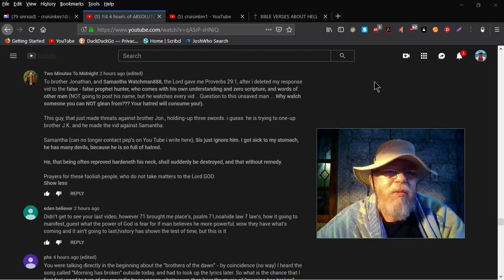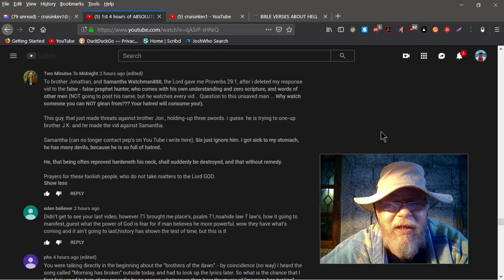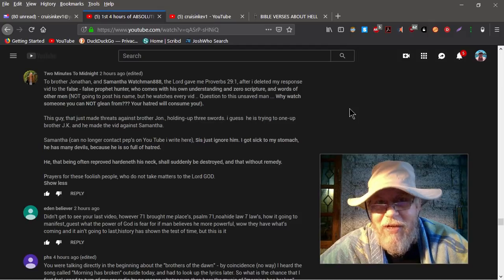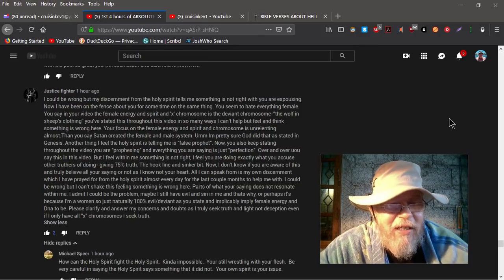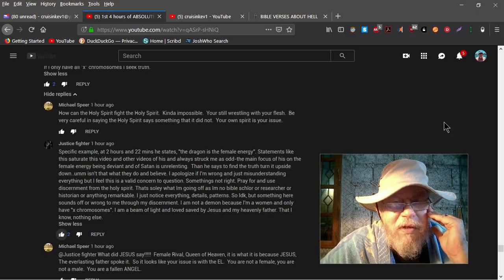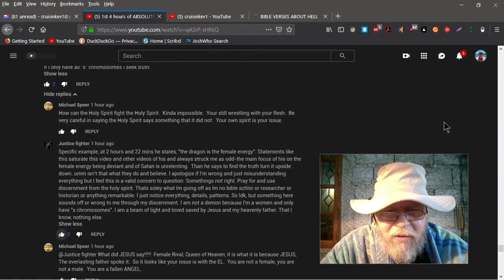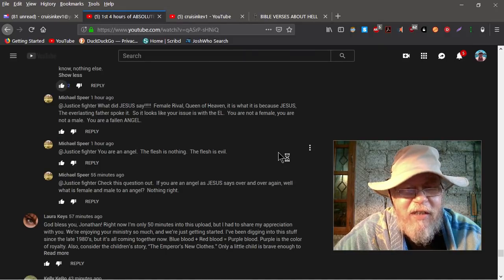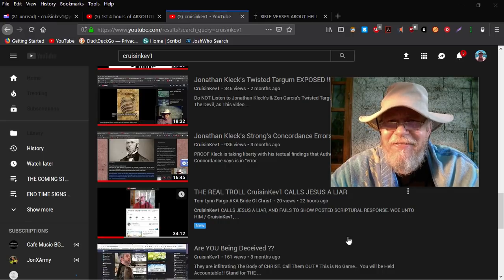Jonathan Kleck Called Out by The Lovely JUSTICE FIGHTER !!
The Lovely JUSTICE FIGHTER ask "Honest Questions" about Kleck's Most Recent Video that MANY Have Also Expressed. See The Aggressive Response to her. Before that CruisinKev1 Calls Out "The Bride of Christ aka The Bride of satan aka Two Minutes to Midnight aka Toni Lynn Fargo" for LYING and Making Things Up and publishing a video to insight further conflict. She Falsely Accuses CruisinKev1 of "Threatening Cult Leader Kleck with 3 Swords." I have NEVER met a Bigger Group of LIARS and HUCKSTERS than The Kleckites, as everyone knows that a Martial Artist can only Use 2 Swords at a Time. It's a "No-Brainer." Enjoy... Like... Shared... Repost with my permission !!